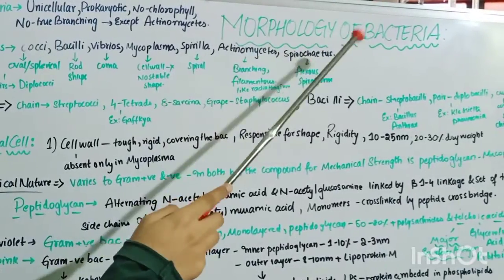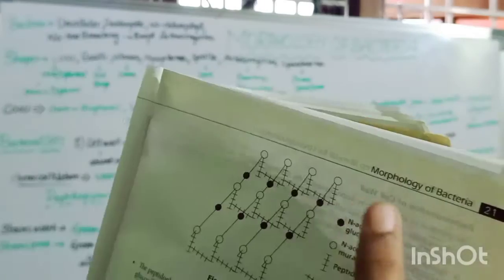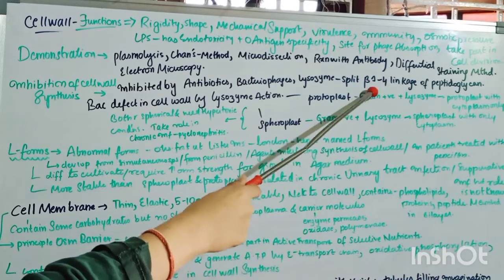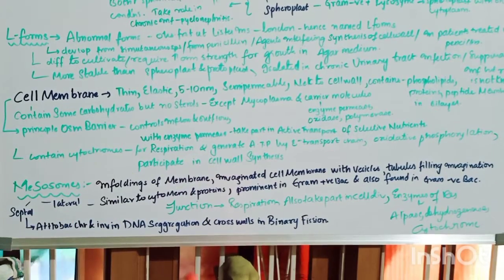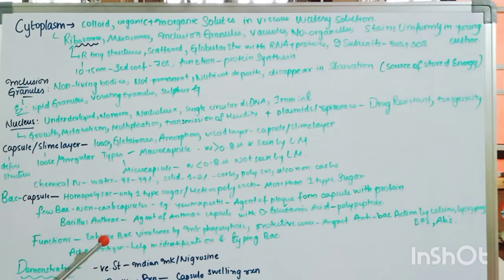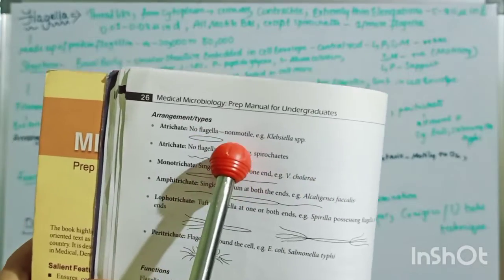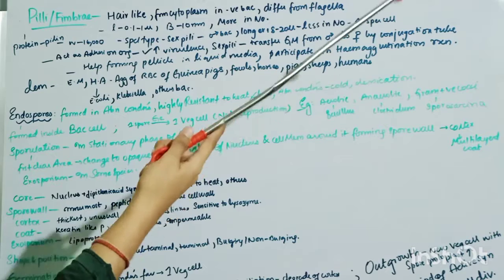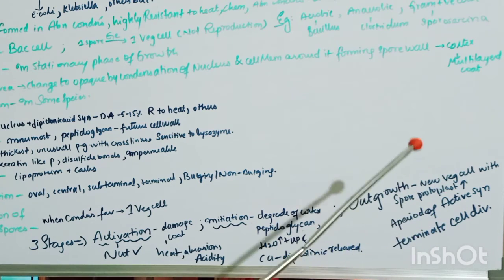Morphology of bacteria Full lesson/Microbiology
Microbiology Morphology of Bacteria#Full lesson#simplified